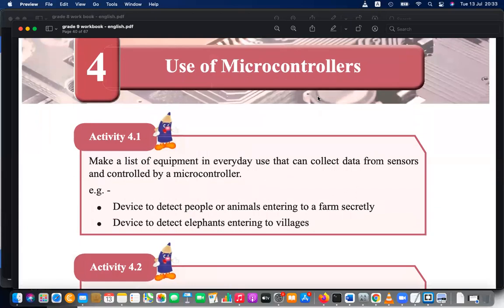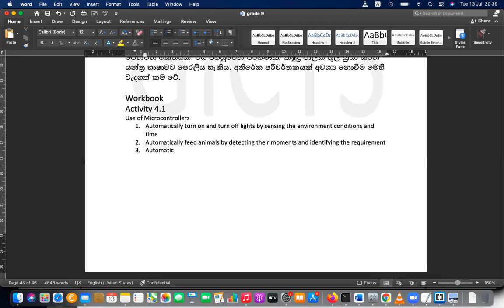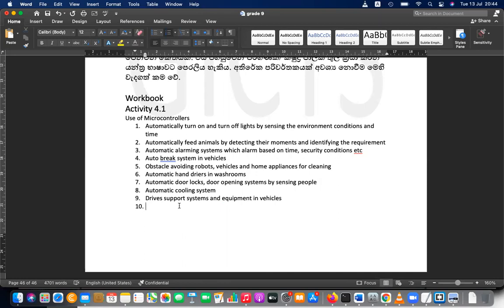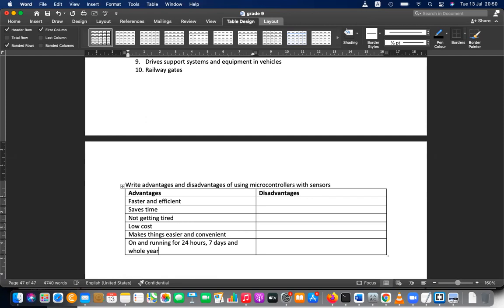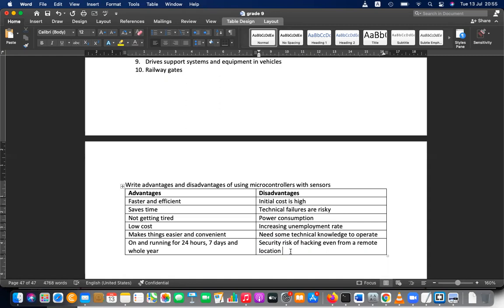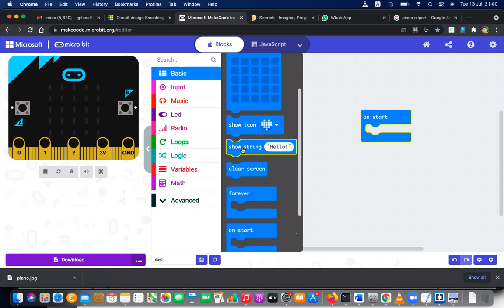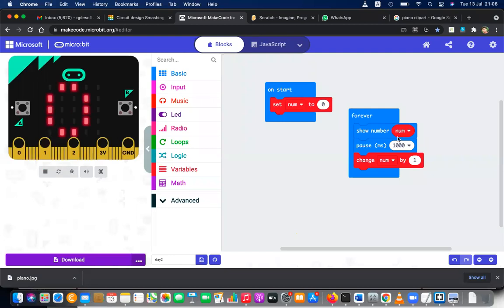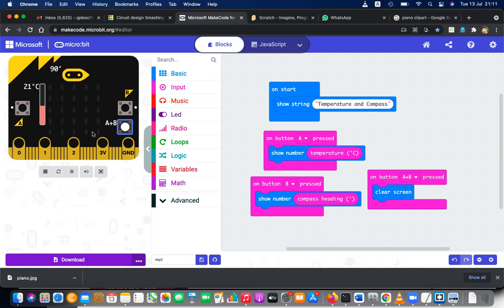ICT Lesson Grade 9 English Medium ICT Day 35 P1.